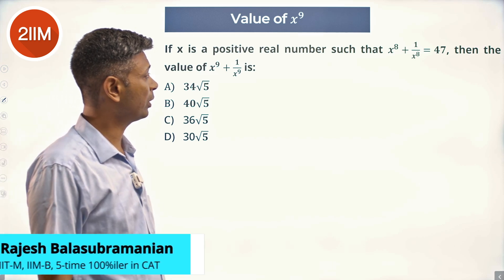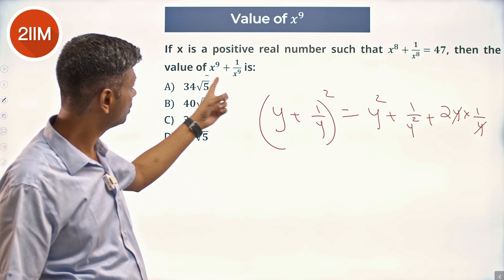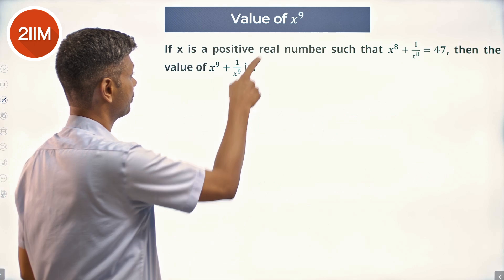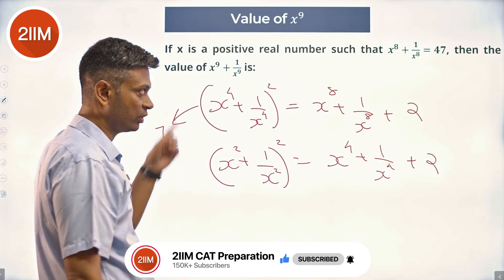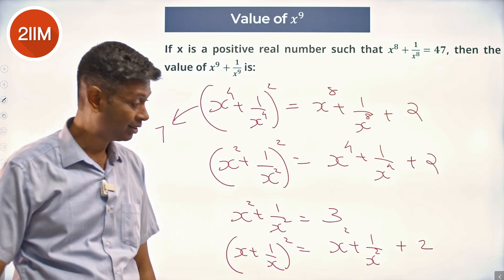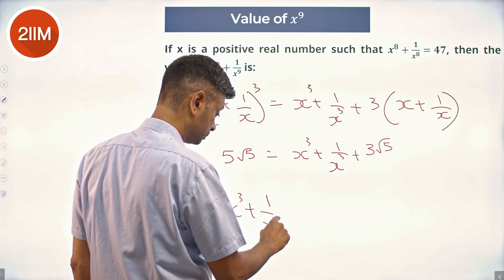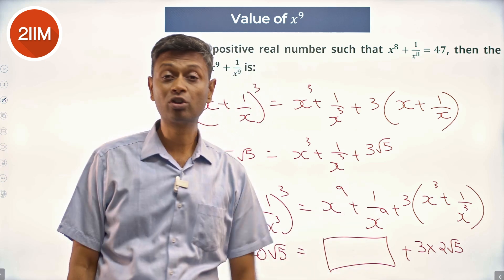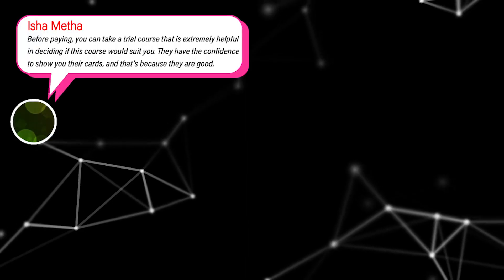CAT 2023 Slot 3 | Value of x^9 | 2IIM CAT Prep | CAT 2024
If x is a positive real number such that 𝒙^𝟖+𝟏/𝒙^𝟖 =𝟒𝟕, then the value of 𝒙^𝟗+𝟏/𝒙^𝟗 is: